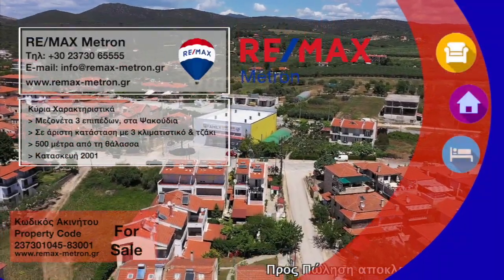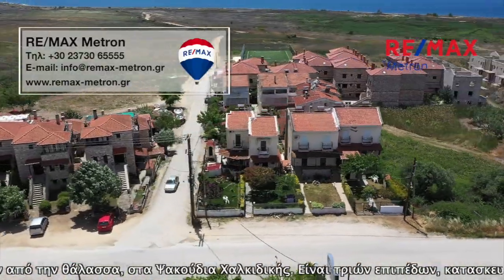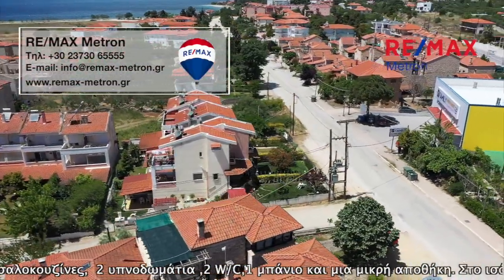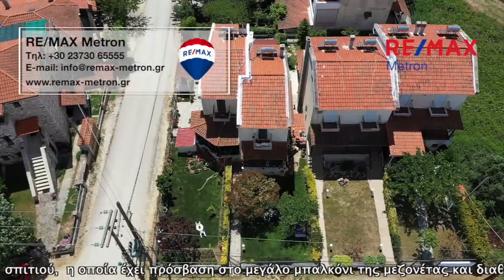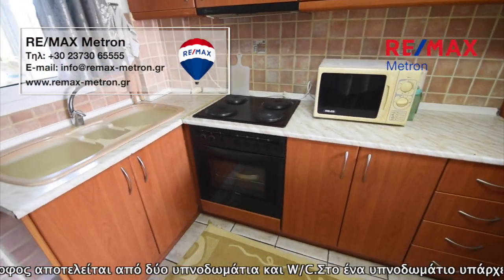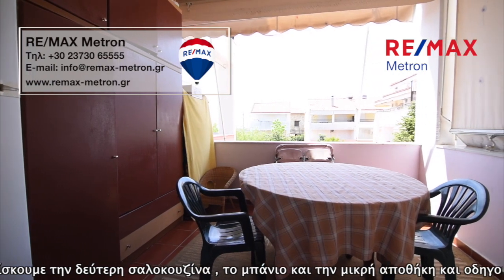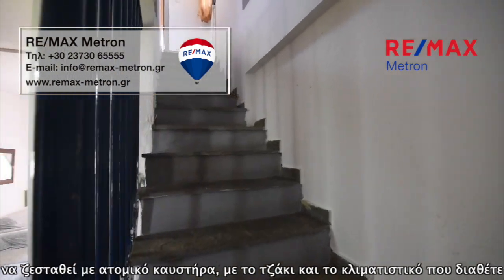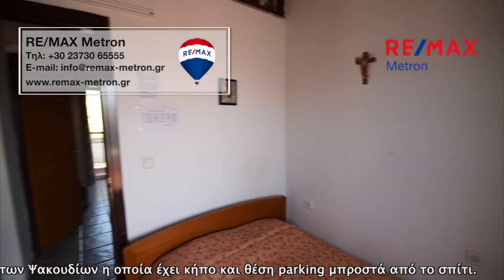Ευάερη μεζονέτα με κήπο, μόλις 500 μέτρααπό την θάλασσα, στα Ψακούδια Χαλκιδικής.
Προς Πώληση αποκλειστικά από τη RE/MAX Metron!

Ευάερη μεζονέτα με κήπο, μόλις 500 μέτρα από την θάλασσα, στα Ψακούδια Χαλκιδικής.

Είναι τριών επιπέδων, κατασκευής 2001 και διαθέτει σοφίτα.

Αποτελείται από 2 σαλοκουζίνες,  2 υπνοδωμάτια ,2 W/C,1 μπάνιο και μια μικρή αποθήκη.

Στο ισόγειο υπάρχει η μία από τις δύο σαλοκουζίνες του σπιτιού,  η οποία έχει πρόσβαση στο μεγάλο μπαλκόνι της μεζονέτας και διαθέτει τζάκι, καθώς επίσης και  W/C.

Ο πρώτος όροφος αποτελείται από δύο υπνοδωμάτια και W/C.Στο ένα υπνοδωμάτιο υπάρχει σκάλα που οδηγεί στην σοφίτα.

Στο υπόγειο βρίσκουμε την δεύτερη σαλοκουζίνα , το μπάνιο και την μικρή αποθήκη και οδηγούμαστε σε αίθριο χώρο με σκέπαστρο και Barbeque.

Μπορεί να ζεσταθεί με ατομικό καυστήρα, με το τζάκι και το κλιματιστικό που διαθέτει.

Η είσοδος της μεζονέτας βρίσκεται στον δημοτικό δρόμο των Ψακουδίων η οποία έχει κήπο και θέση parking μπροστά από το σπίτι.

Η μεζονέτα διαθέτει κουφώματα αλουμινίου με διπλά τζάμια και σίτες.

Είναι βορειοανατολική ,κοντά σε Super Market και σε απόσταση 800 μέτρων από το κέντρο των Ψακουδίων, 22 χιλιομέτρων από την πόλη του Πολυγύρου και 70 χιλιομέτρων από το αεροδόμιο Μάλοακεδονία.

Σε απόσταση 80 χλμ. από τη Θεσσαλονίκη και μόλις 7 χλμ. από την Ορμύλια συναντάμε την παραλία των Ψακουδίων, η οποία εντυπωσιάζει ακόμη και τον πιο απαιτητικό επισκέπτη. Το πράσινο των πεύκων σμίγει με το βαθύ γαλάζιο της θάλασσας και του ουρανού, δημιουργώντας μια εικόνα απαράμιλλης φυσικής ομορφιάς.

Η παρουσία του πευκοδάσους χαρακτηρίζει απόλυτα την περιοχή καθώς δεσπόζει σε όλο το μήκος της παραλίας. Η παραλία που εκτείνεται σε ακτίνα 4 χλμ., είναι ιδανική για λουόμενους κάθε ηλικίας.

Πρέπει να σημειωθεί επίσης η παρουσία πολλών εστιατορίων με χαρακτηριστικό τους το πολύ καλό φαγητό. Τα Ψακούδια λόγω της γεωγραφικής τους θέσης αποτελούν την πύλη εισόδου προς τη Σιθωνία και γι` αυτόν ακριβώς το λόγο αποτελούν ενδιάμεσο σταθμό ξεκούρασης και ψυχαγωγίας για τους ταξιδιώτες.

Αν θέλετε κι εσείς να απολαμβάνετε τον καφέ σας στον όμορφο κήπο ή να μοιράζεστε όμορφες στιγμές με τους φίλους σας στο Barbeque της μεζονέτας αυτής, επικοινωνήστε μαζί μας.

Απόσταση από:  Αεροδρόμιο(m): 70000, Θάλασσα(m): 500, Πόλη(m): 22000, Χωριό(m): 800

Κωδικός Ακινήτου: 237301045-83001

For Sale exclusively from RE / MAX Metron!

Airy maisonette with garden, just 500 meters from the sea, in Psakoudia, Halkidiki.

It is three levels, built in 2001 and has an attic.

It consists of 2 living rooms, 2 bedrooms, 2 W / C, 1 bathroom and a small storage room.

On the ground floor there is one of the two living rooms of the house, which has access to the large balcony of the maisonette and has a fireplace, as well as W / C.

The first floor consists of two bedrooms and W / C. In one bedroom there is a staircase leading to the attic.

In the basement we find the second living room, the bathroom and the small storage room and we drive to the garden with the barbeque.

It can be heated with an individual burner, with its fireplace and air conditioner.

The entrance of the maisonette is located on the municipal road of Psakoudia which has a garden and parking space in front of the house.

The maisonette has aluminum frames with double glazing and screens.

It is northeast, close to Super Market and at a distance of 800 meters from the center of Psakoudia, 22 kilometers from the town of Polygyros and 70 kilometers from the airport Makedonia.

At a distance of 80 km from Thessaloniki and just 7 km from Ormylia we find the beach of Psakoudia, which impresses even the most demanding visitor. The green of the pines blends with the deep blue of the sea and the sky, creating an image of incomparable natural beauty.

The presence of the pine forest perfectly characterizes the area as it dominates the entire length of the beach. The beach, which extends within a radius of 4 km, is ideal for bathers of all ages.

It should also be noted the presence of many restaurants characterized by very good food. Due to their geographical location, Psakoudia is the gateway to Sithonia and for this very reason they are an intermediate station of rest and entertainment for travelers.

Distance from: Airport (m): 70000, Sea (m): 500, City (m): 22000, Village (m): 800

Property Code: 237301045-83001